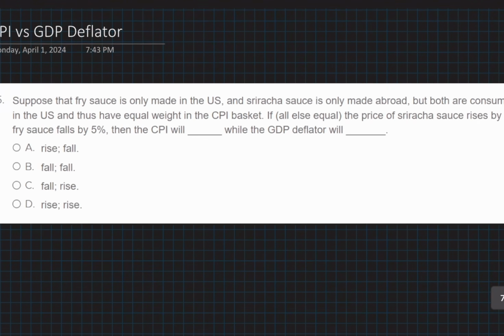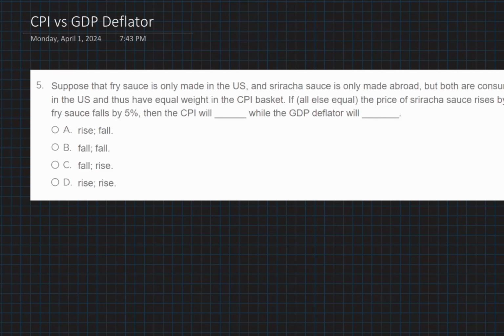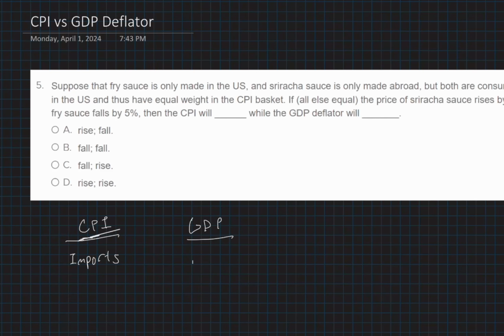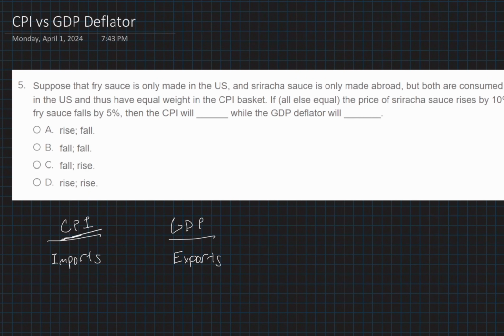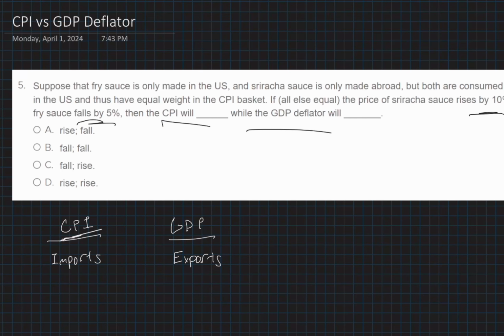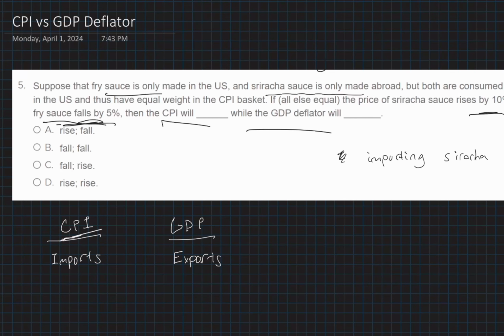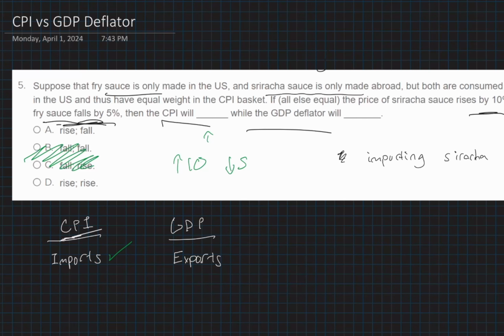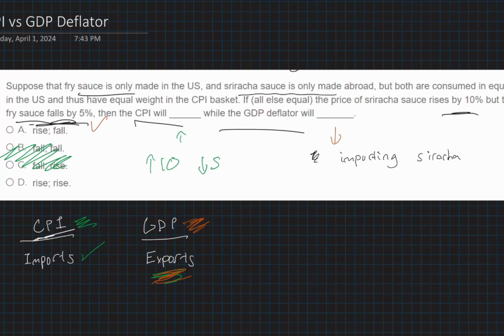CPI vs GDP Deflator